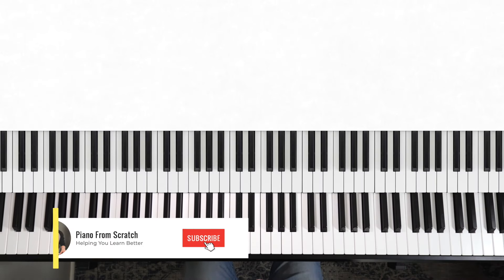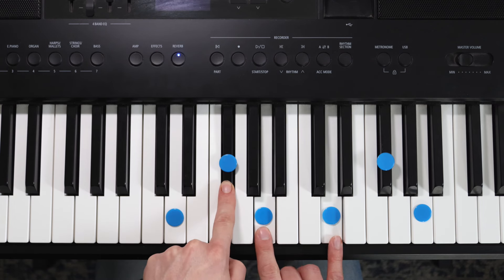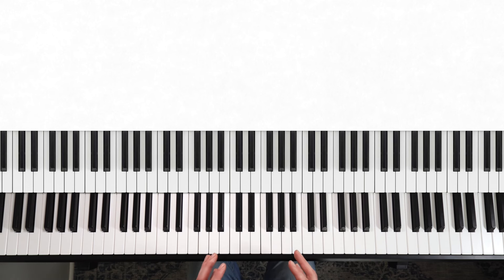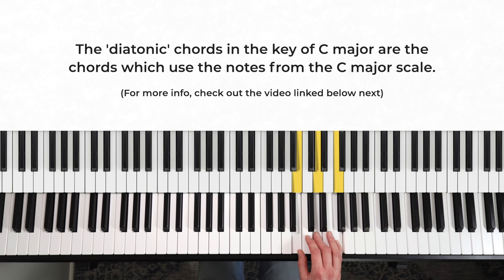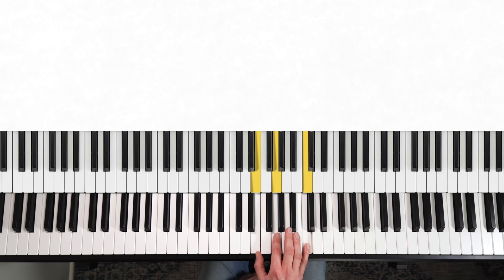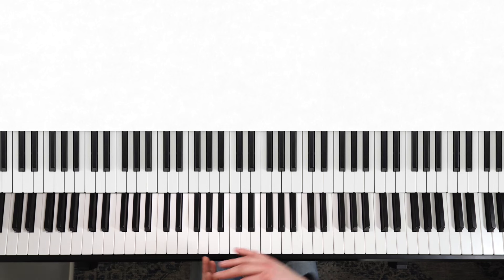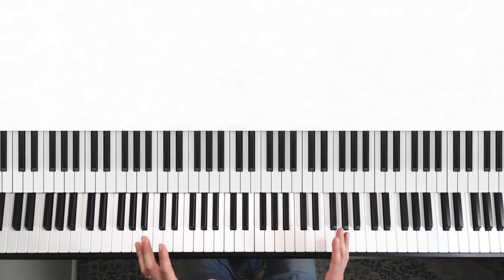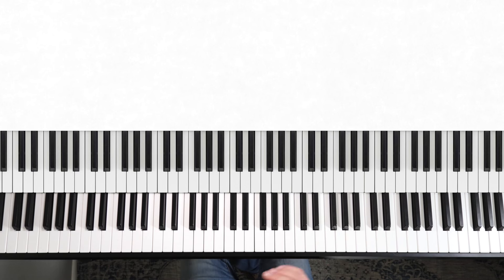How to Play Chords In Different Ways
Affordable Filming Gear I Use

A few people have asked to just send a tip over on PayPal

0:00 What we're doing
1:09 Top Tip: Using A Chord Stream (warm up)
5:08 A Top Chord Inversion Exercise
13:10 Common Left Hand Positions To Practice
18:55 Final Thoughts